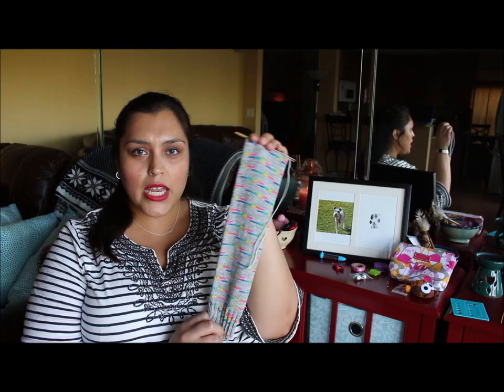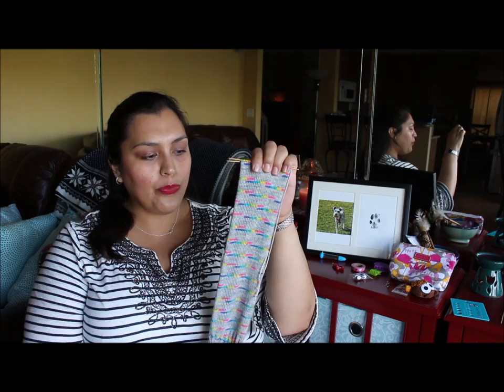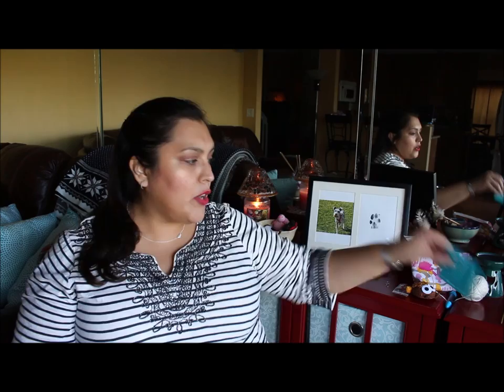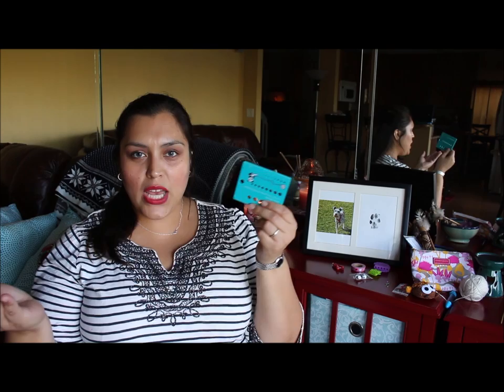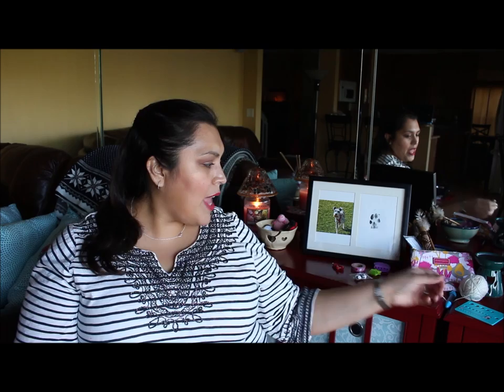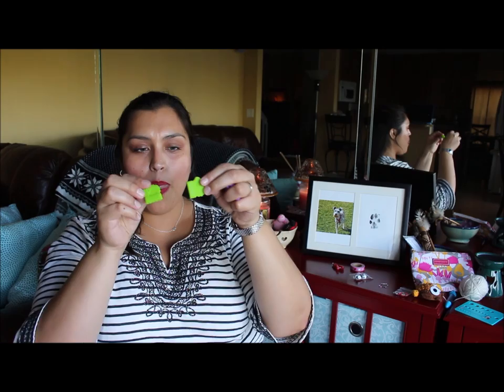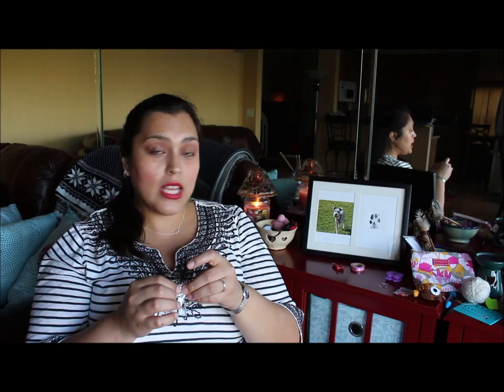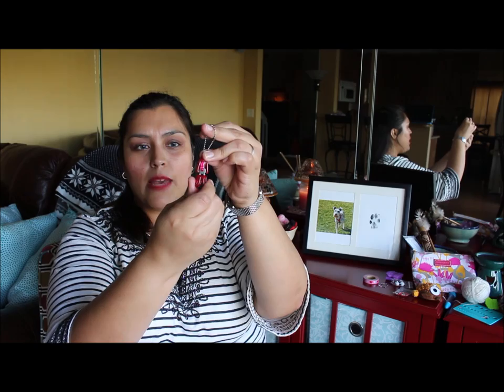My essential knitting accessories while traveling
Hello everyone, I hope you find this video interesting! These are some of my travel essentials while traveling. Enjoy!